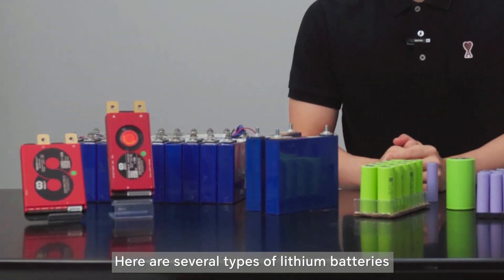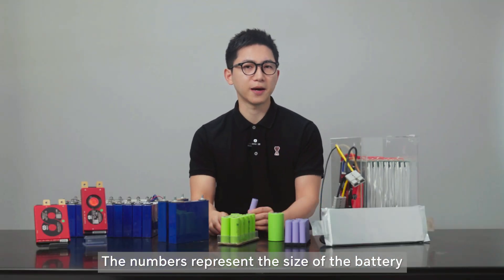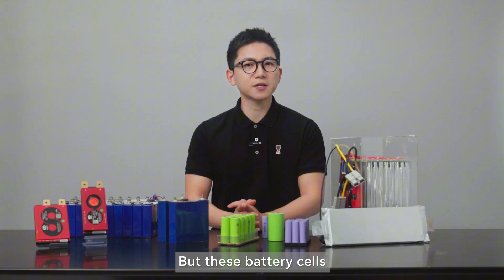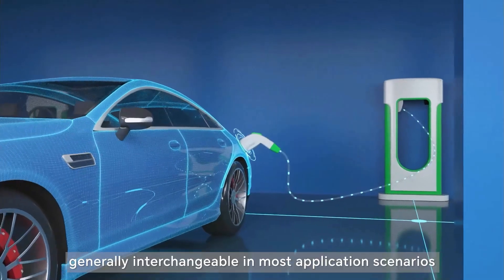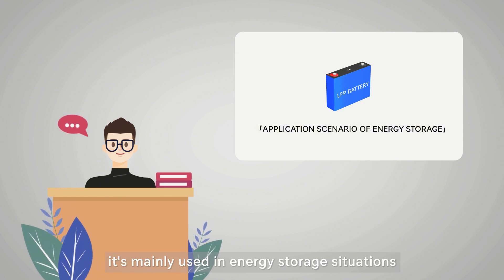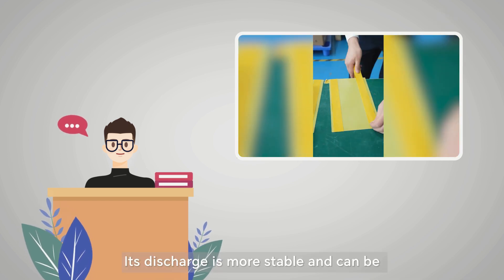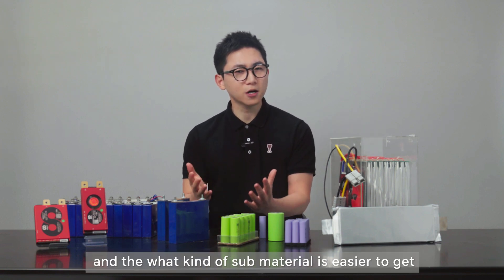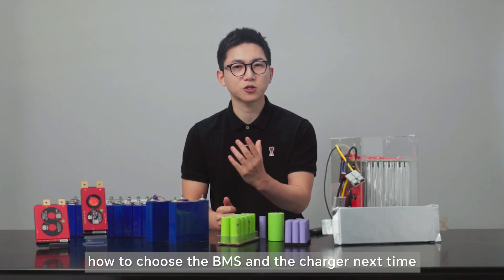3.7V Li-ion battery or 3.2V LFP, different type cells? how to choose?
hey, guys
this video will show you how to choose a right lithium battery type to make a lithium battery pack for your equipment.
I'll mainly analyze it from the specifications, performance and end application scenarios of these three types of batteries.
We can't go on without your support. We truly appreciate your subscriptions and likes.
First, cylindrical lithium-ion batteries.
The standardized design of cylindrical lithium batteries makes them quite popular in the market. The common models are 18650 and 21700. The numbers represent the size of the battery. Like, 18650 means it's 18mm in diameter and 65mm in height, and 0 indicates a cylindrical shape. The manufacturing process of cylindrical batteries is mature. They have good heat dissipation and are highly safe.
These battery cells are very flexible to assemble and are particularly good for non-standard-sized battery compartments.
In practical situations, they're better for devices with limited space but requiring high power output and long working hours.
Such as, when electric scooters are used a lot, these batteries can provide stable discharge performance. And for some portable power tools like drills, cylindrical batteries can also supply a high current quickly to meet the tool's instantaneous power needs.
But these battery cells have a small volume and capacity, so the assembly is rather complicated. For example, this cell has a capacity of 2000mAh, that is 2Ah. If you want to make a regular electric vehicle battery like 48V20ah, you need to assemble more than 100 of them. That will be very complicated to assemble.
However, having a lot of cells isn't necessarily bad ，cause the risk for each cell decreases. If there are really some defective cells among them, the overall impact would be manageable. So electric vehicles like Tesla's MODEL 3 and MODEL Y series are equipped with nearly 3,000 such 21700 cylindrical cells. Standard 3.7V Li-ion and 3.2V LFP battery cells are also generally interchangeable in most application scenarios.

Let's talk about this type of battery cell next. We call it: square aluminum-shell large single one.
As you can see, this design provides a larger internal space, enabling it to contain more active materials. So it's typically used in cases requiring high energy and high power. The sturdy shell protects the internal components better, and its heat dissipation is also good too. It can operate stably under high power conditions.

One more thing, it's easy to assemble and the battery pack has a relatively long service life. If there's enough space in your battery compartment, this is the best choice. Such as electric tricycles, golf carts, sightseeing vehicles, and so on.
When it comes to LFP battery in particular, it's mainly used in energy storage situations, like home energy storage, RVs, outdoor power supplies. It’s fit on heat dissipation and can support stable operation under high power conditions.

Next up is this type - the soft-pack battery.
The main feature of soft-pack cells is their light weight. The design is to fit flexibly into all kinds of complex space requirements. Inside the soft-pack cells, there's gel electrolyte. Its discharge is more stable. And it can be made into a high-energy-density type, able to provide a lot of power in a small size. Also, because the shell is thinner, it's more prone to damage from physical impact and affect safety. If there's gas expansion and bulging, it will be more obvious.

Finally let’s sum it up: Cylindrical lithium batteries are suitable for electric scooters and portable power tools used a lot. Square aluminum-shell large cells are the best choice for long-range electric motorcycles and electric cars. And soft-pack batteries do very well in drones and portable energy storage systems.

Basically, all three work, but which one to pick depends on things like the size of your battery compartment, what your device needs, and which kind of cell material is easier to get and has a steadier supply.

There is one more thing can help you decide: The 3.7V Li-ion battery works better in low-temperature conditions. But in the high-temperature conditions ,it’s no doubt that 3.2V LFP battery is better. So, no matter what shape of the battery cell you choose, if the place  has a relatively long average period of low temperatures each year, I suggested that you go for the Li-ion battery cell type.

And now ,you may ask, which one is safer? To be honest, if the battery quality is good, and it is paired with a good BMS and charger, there is no need to worry about safety issues as long as the usage method is correct.
Or, if you're still interested, let's talk about how to choose a BMS and a charger next time.